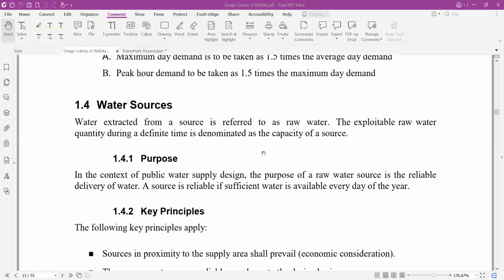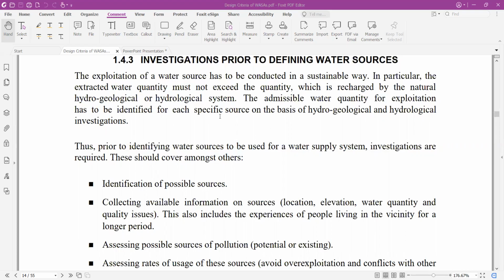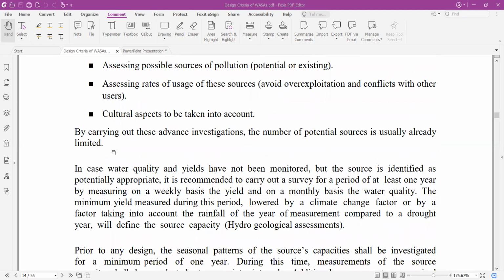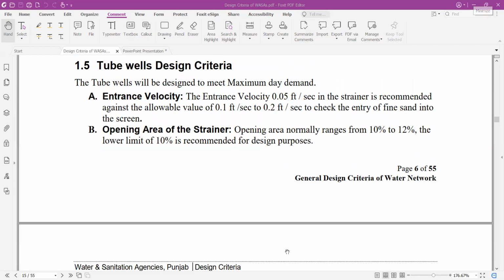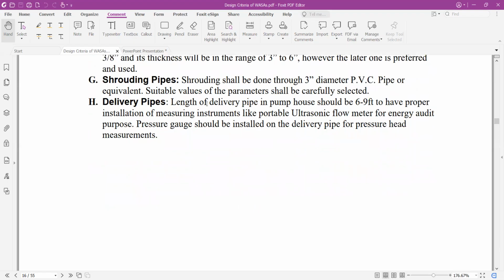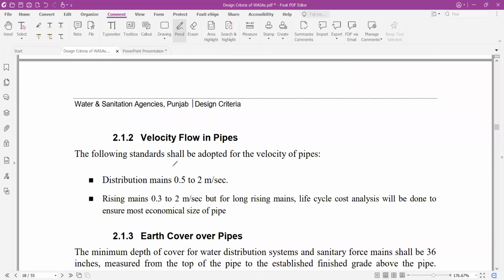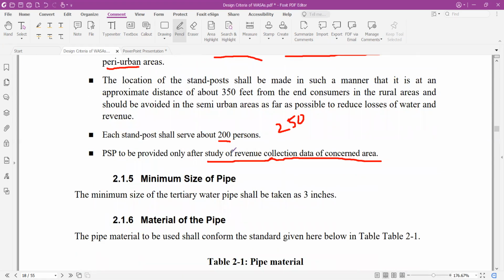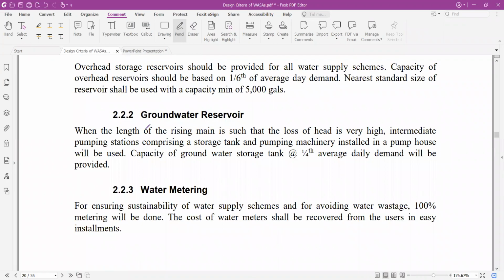Lecture 4 (Part 2) - Pipe Distribution Network, Valves and Fittings